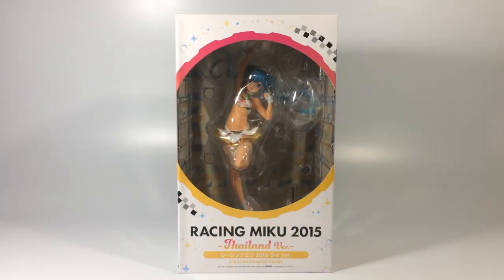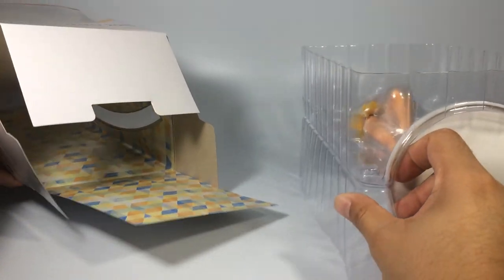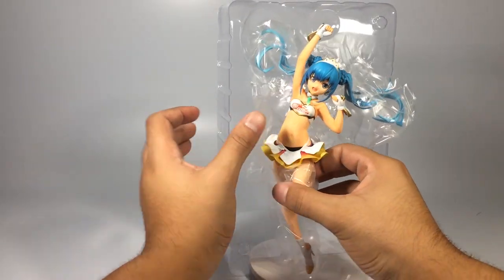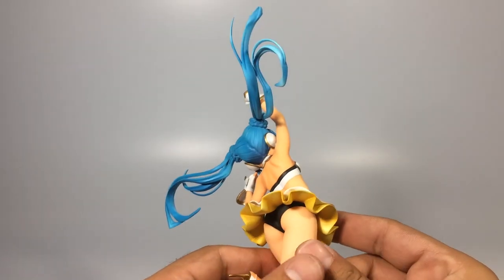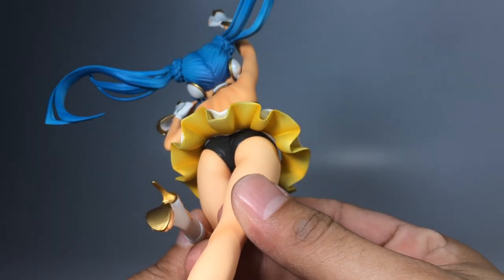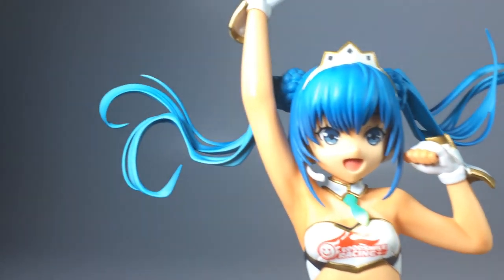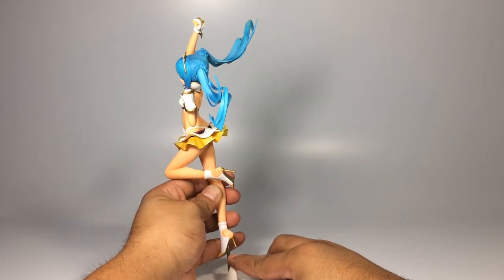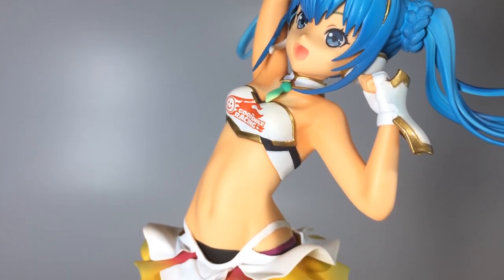Unboxing Racing Miku 2015 Thailand Ver 初音ミク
A figure of the Hatsune Miku GT Project 2015 Ver.'s Thailand Version! 初音ミク
The Hatsune Miku GT Project's mascot character 'Racing Miku' was specially illustrated for the 2015 Thailand race, and that illustration has now been transformed into a 1/8th scale figure!

The original illustration by Taiki and Shigeto Koyama has been faithfully converted into a lovely dynamic figure! Be sure to add her cheerful smile and beautifully tanned skin to your collection and enjoy a Racing Miku with a different charm!

©タイキ / Crypton Future Media, INC. directed by コヤマシゲト

Good Smile Company - Racing Miku 2015: Thailand Ver.